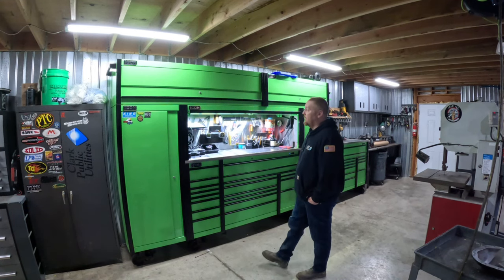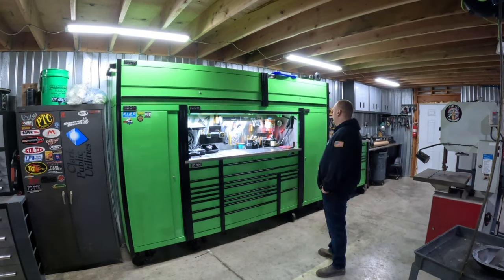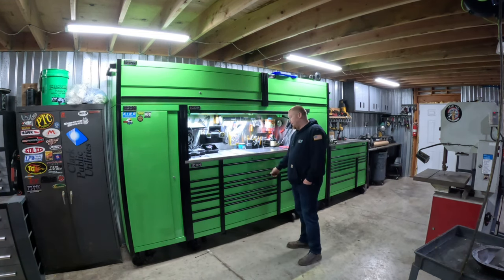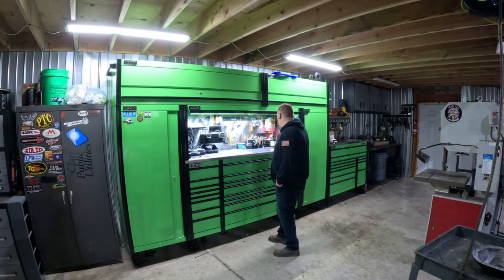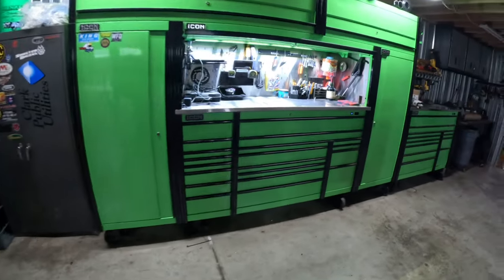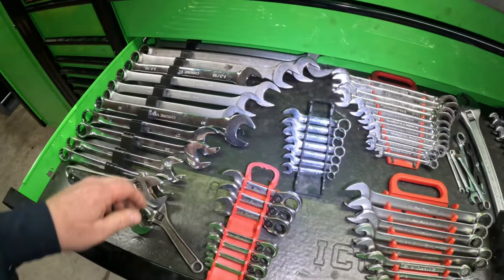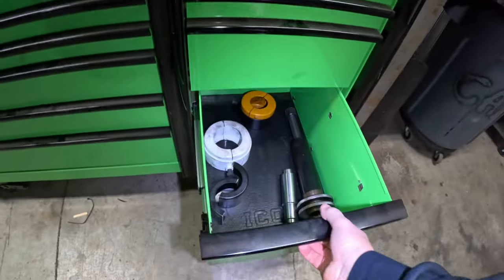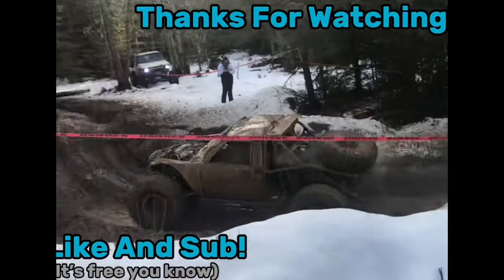Icon tool box 1 year in service, Definitely issues you need to know!!!